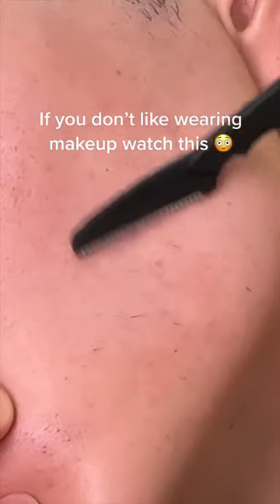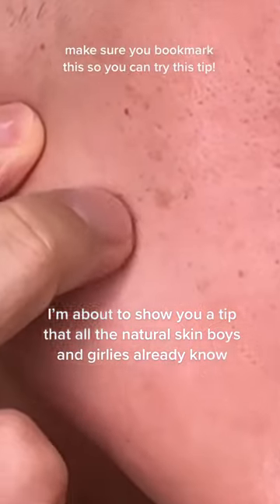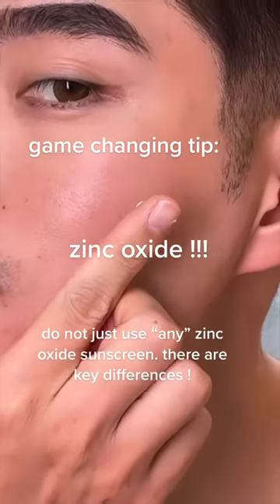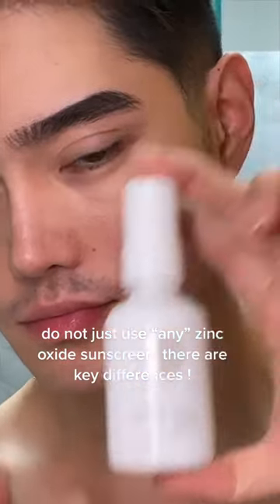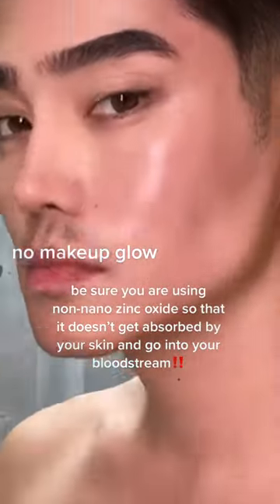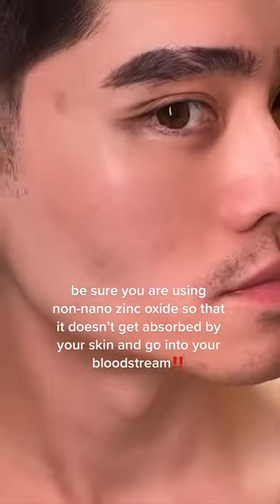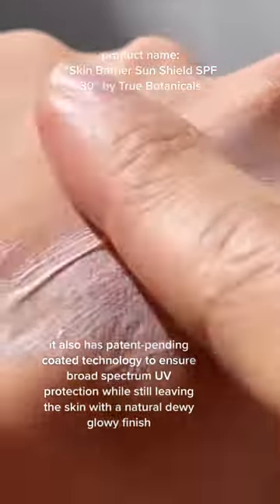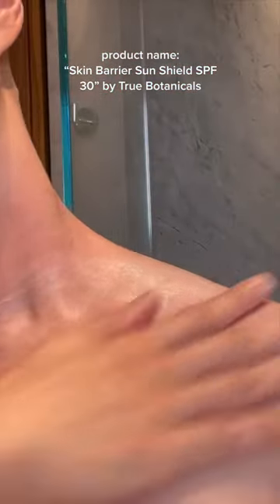watch this if you don’t like wearing makeup ‼️ (w/ True Botanicals)